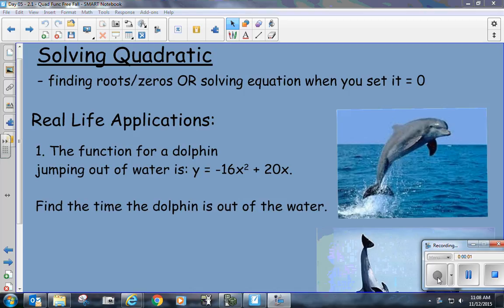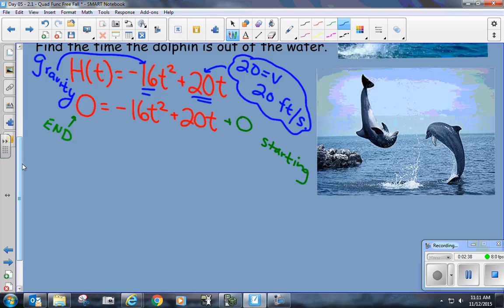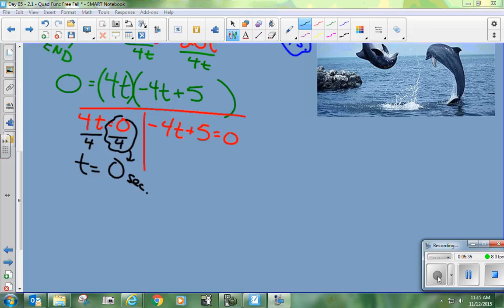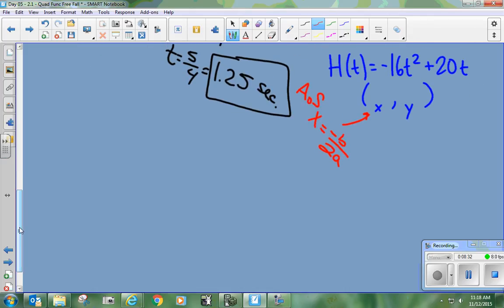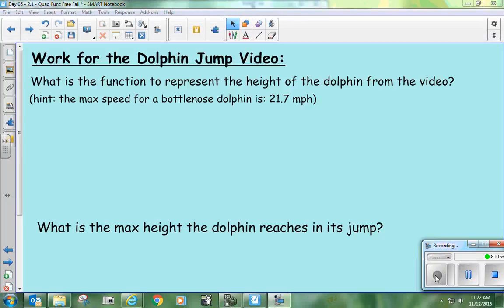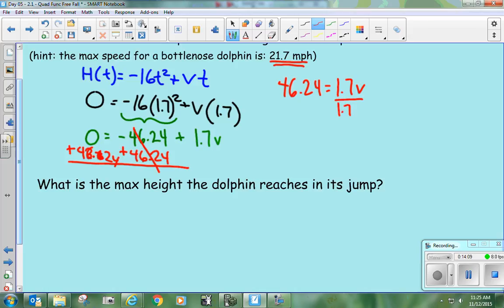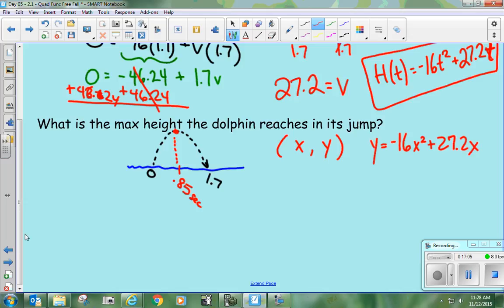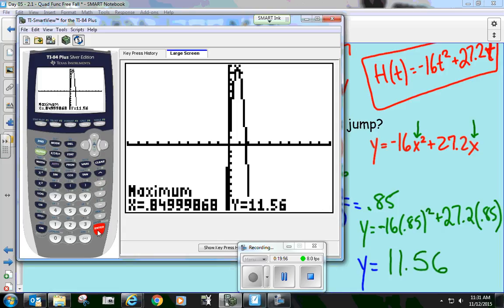Visca PreCalculus Unit 2 Day 5 part 2